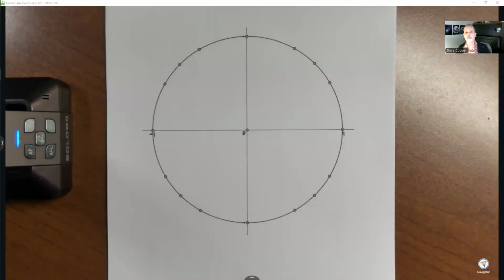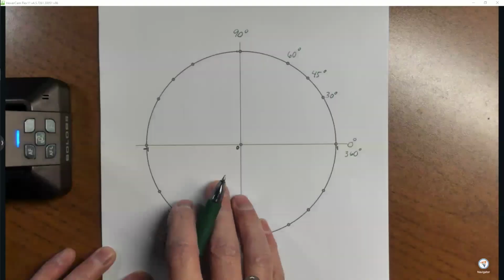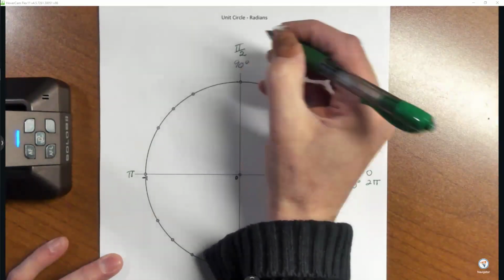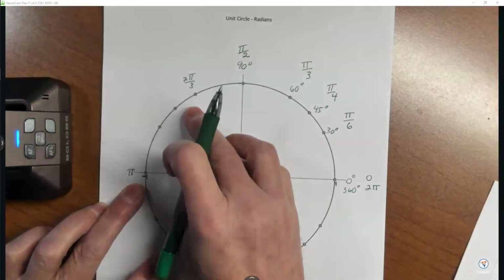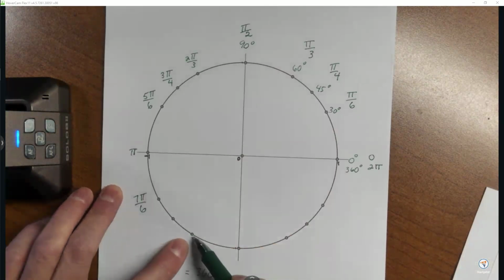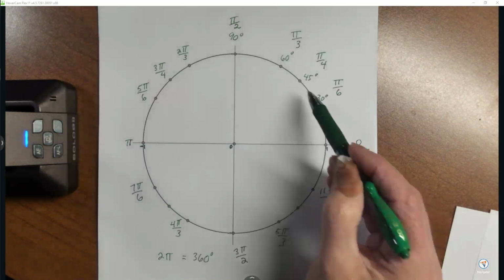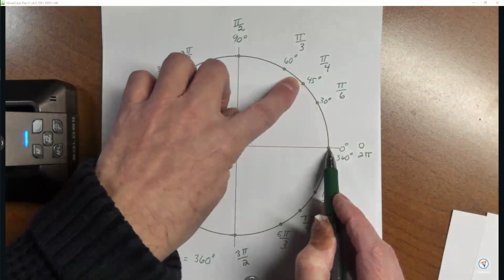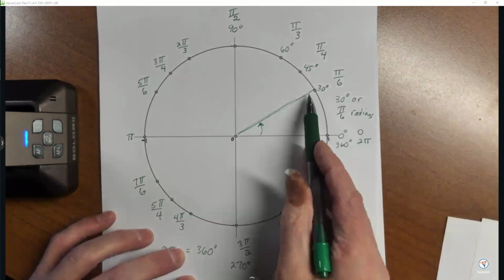Unit Circle Angles in Radians